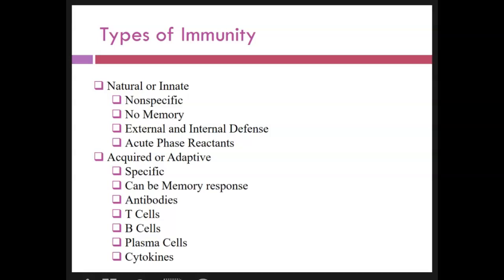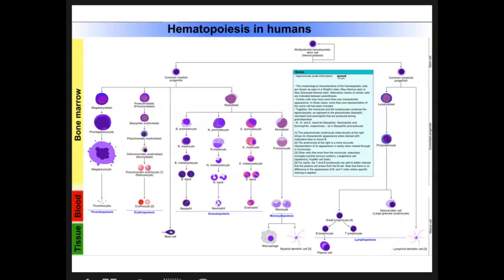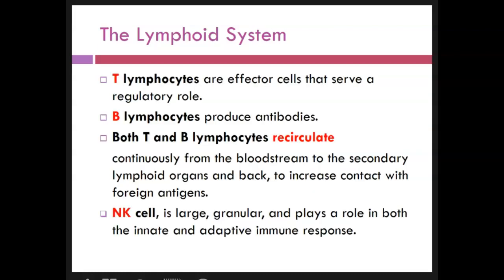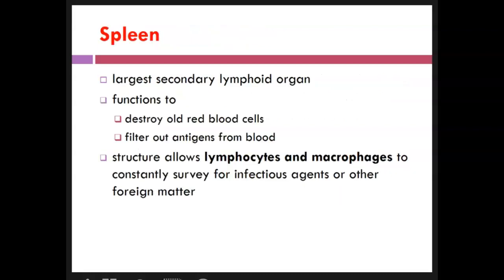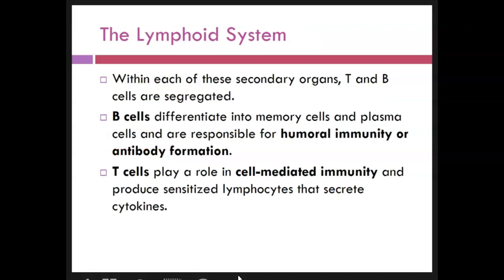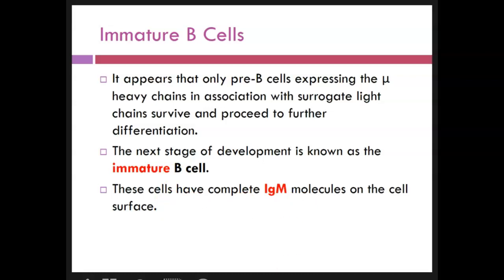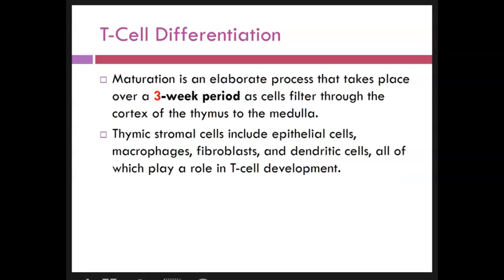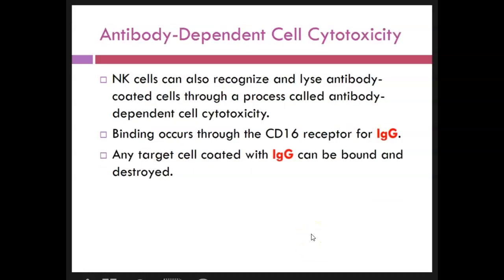Lymphoid System Adaptive Immunity